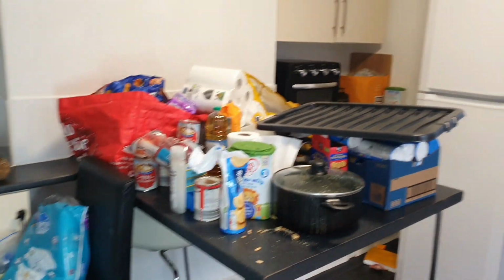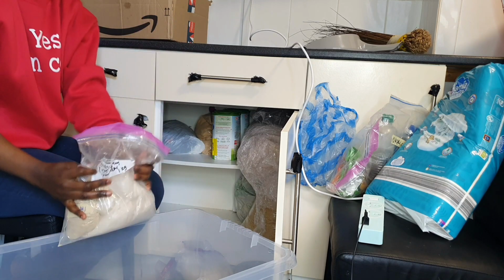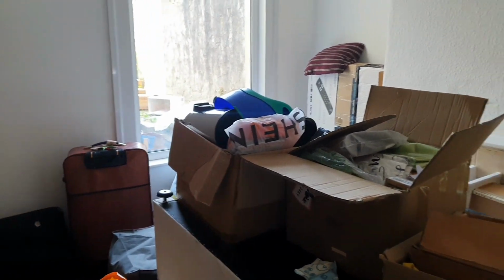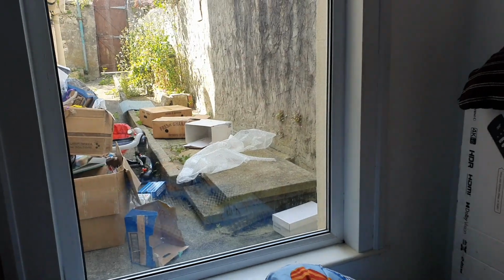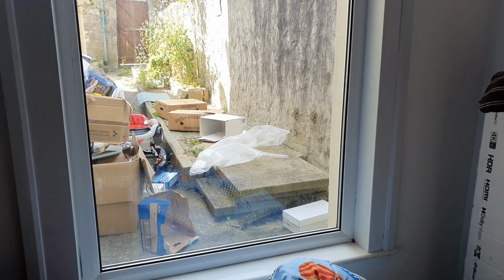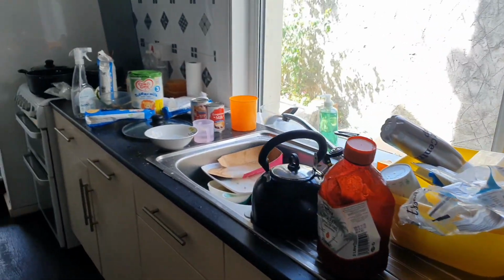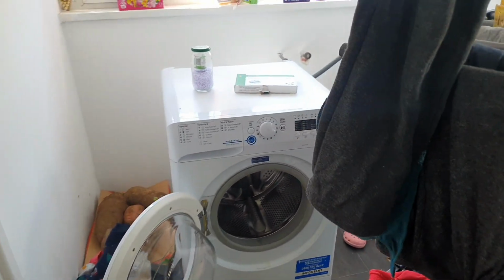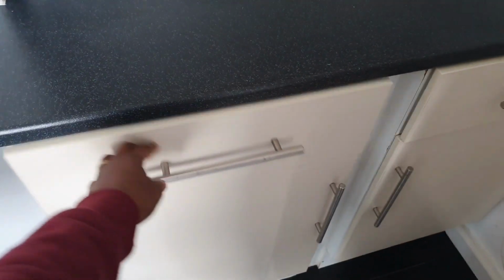A Week in my Life + weekly shopping 🛍 + Moving finally | My Life in the UK